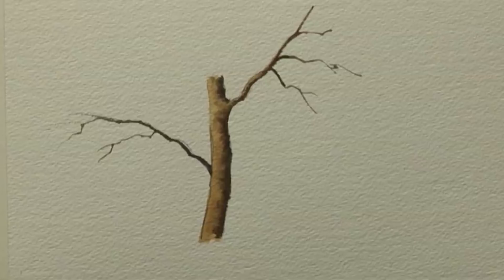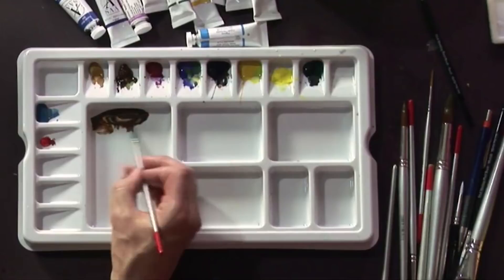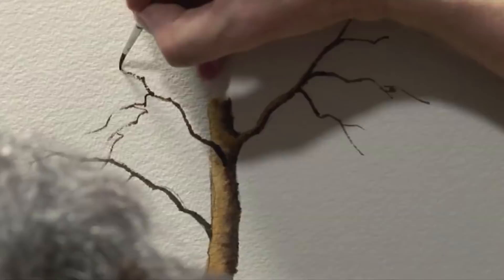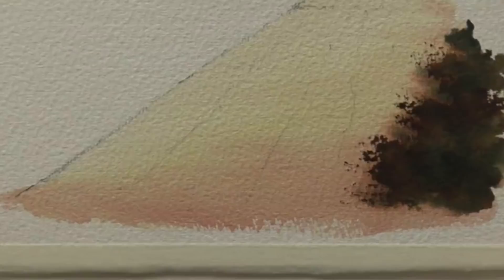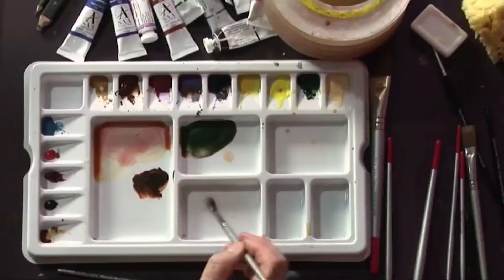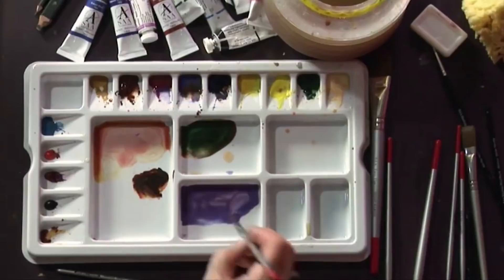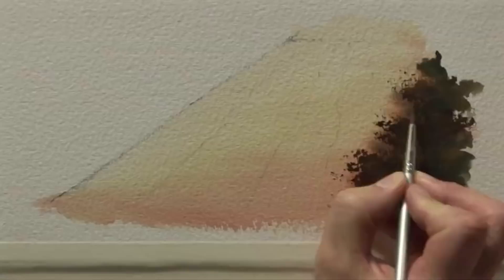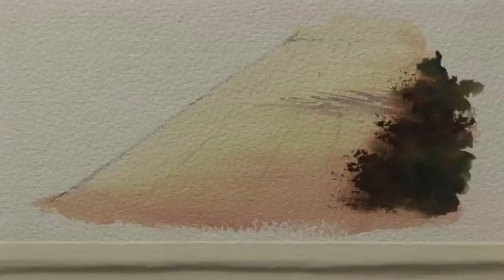Preview | Trees, Woodlands, & Forests in Watercolor with Geoff Kersey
Enjoy this video preview of Trees, Woodlands, & Forests in Watercolor here now for tips on painting more realistic trees and dappled shadows!

to access the full-length video and paint along with Geoff!